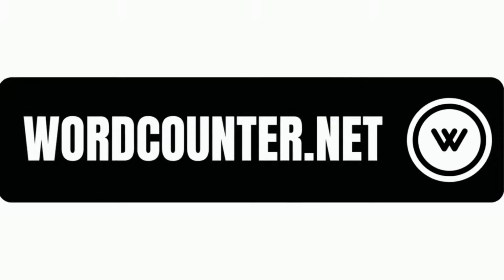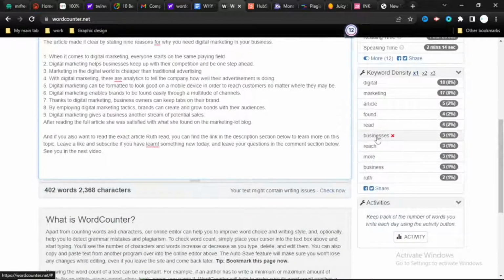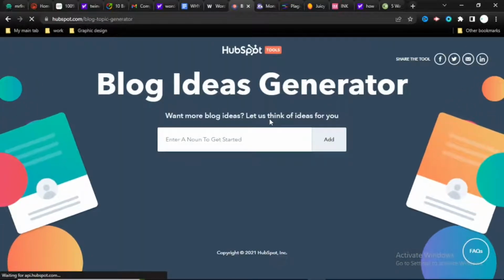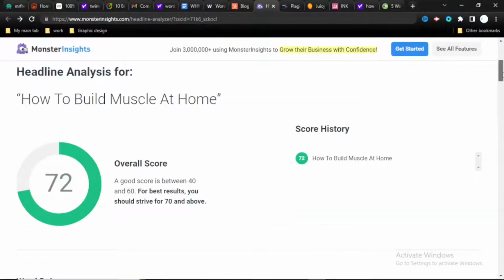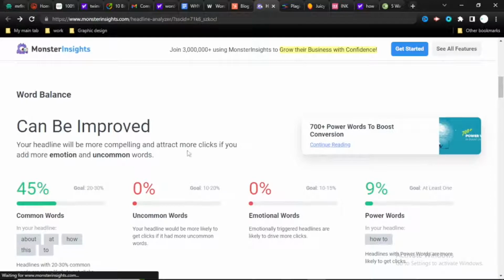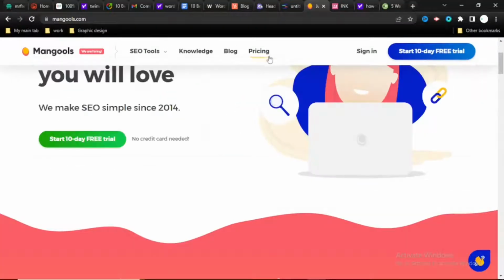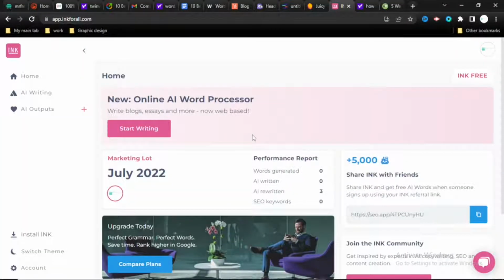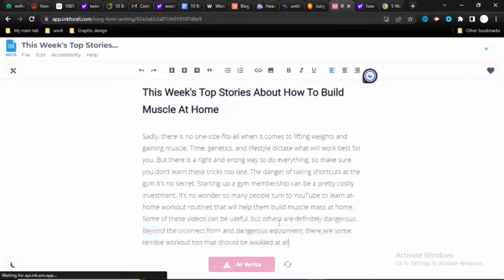5 best tools for bloggers and writers that you didn't know about in 2022